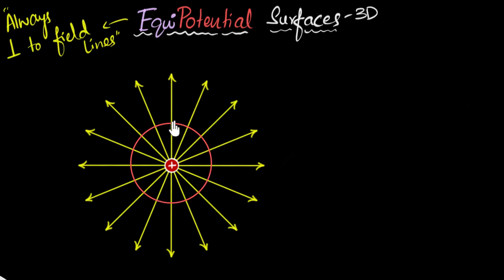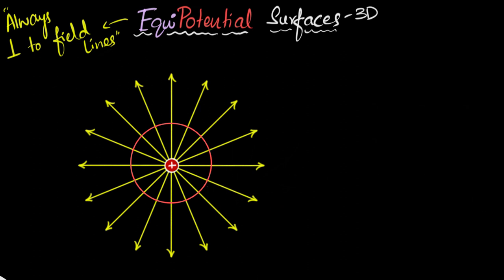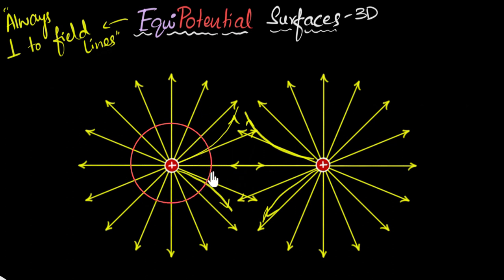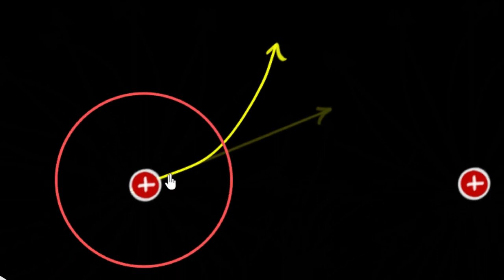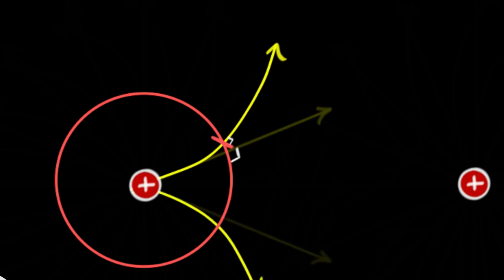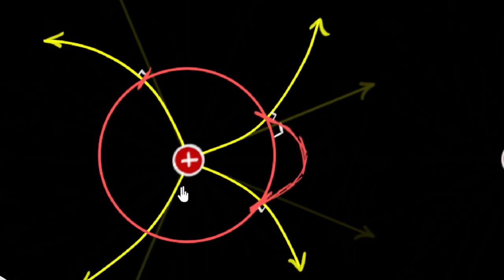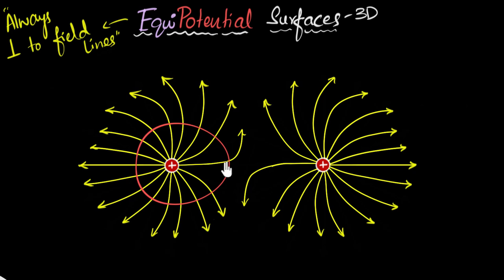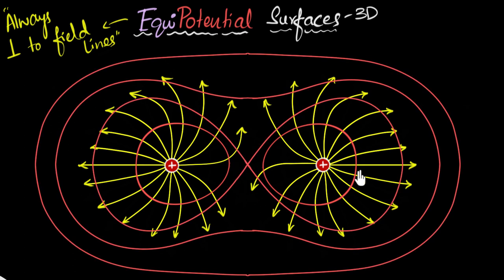Equipotential surfaces of two charges (& dipoles) | Electrostatic potential | Physics | Khan Academy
Let's explore how the equipotential surfaces look like for two, like and unlike charges, kept close to each other.